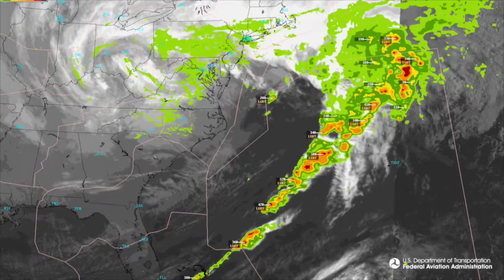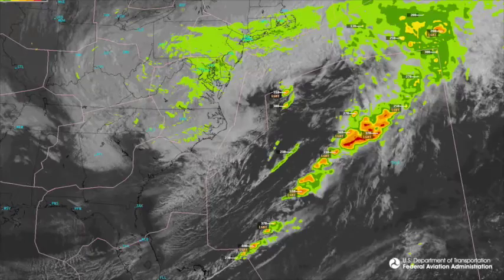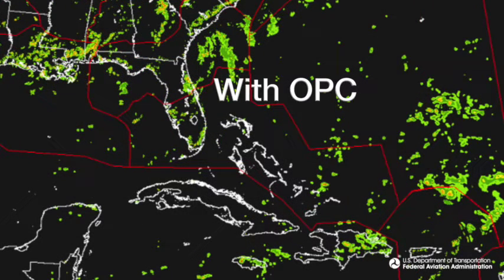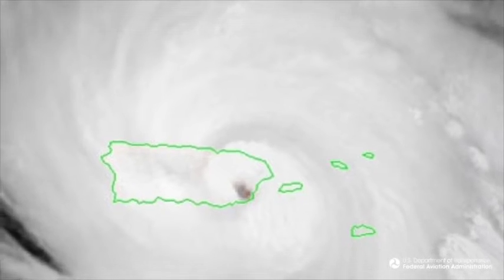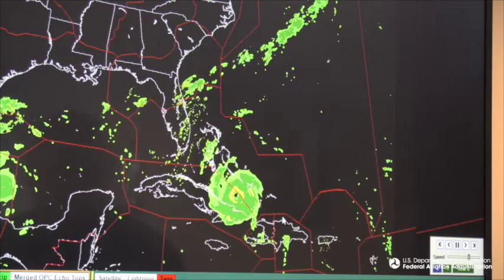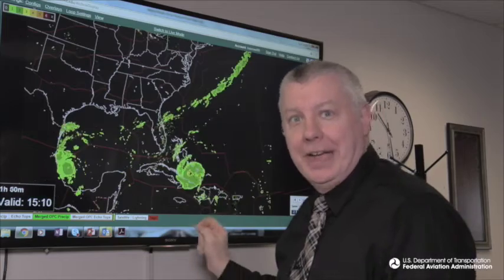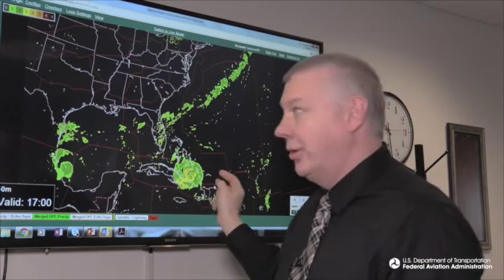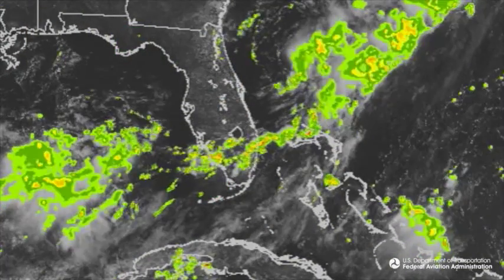Offshore Precipitation Capability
Developed by MIT Lincoln Laboratory and FAA weather experts, the Offshore Precipitation Capability looks a lot like a standard radar product, but its reach goes far beyond conventional radar.